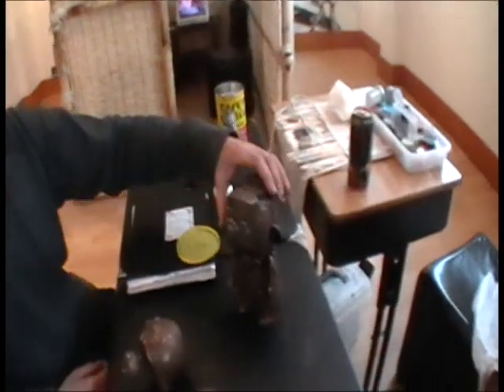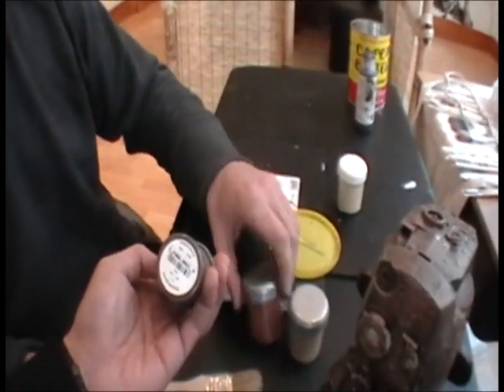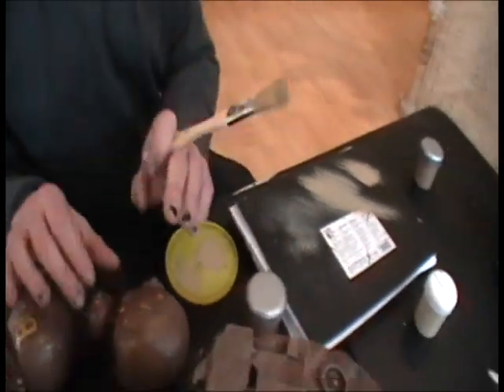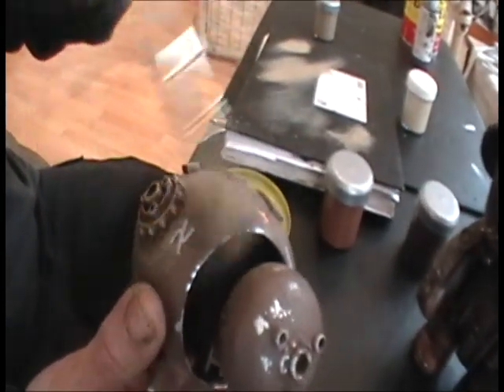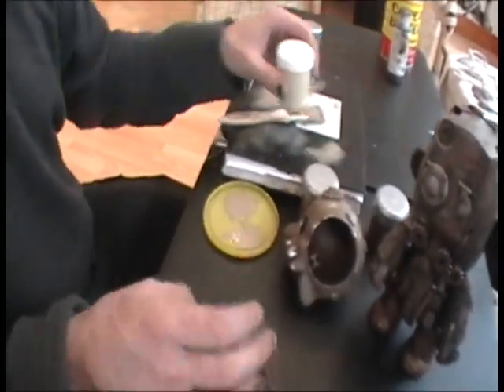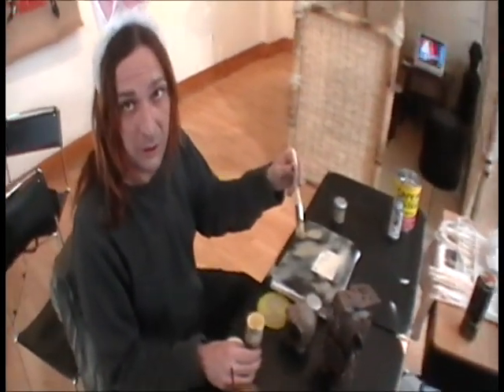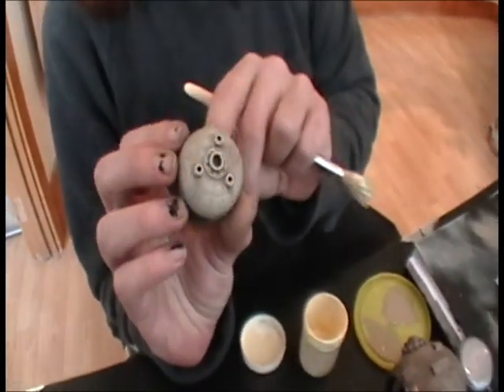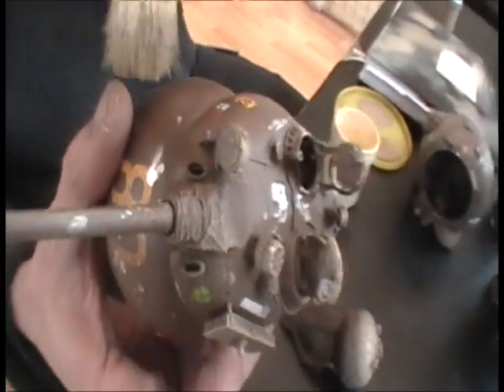Dry Brushing Paint Effects with Lily Black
Lily Black teaches dry brushing painting techniques on a DIY Skully vinyl toy.  This is a really useful tutorial to help you bring out fine detail work on your pieces.